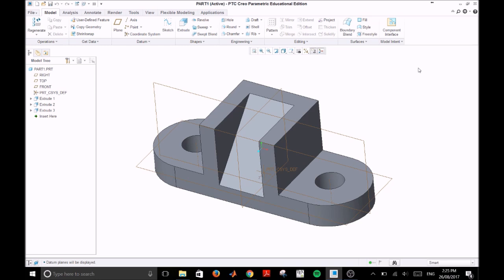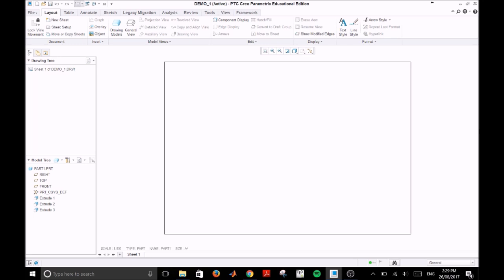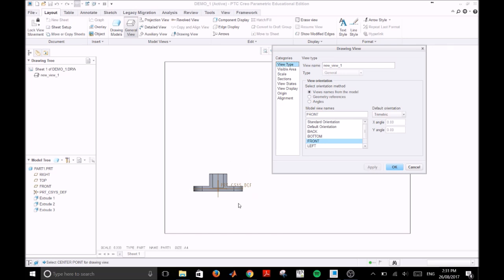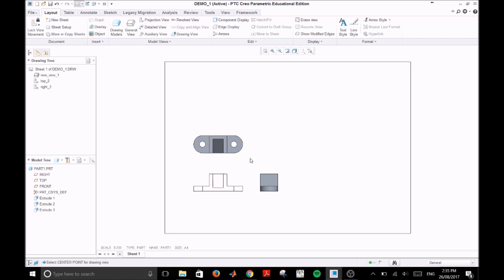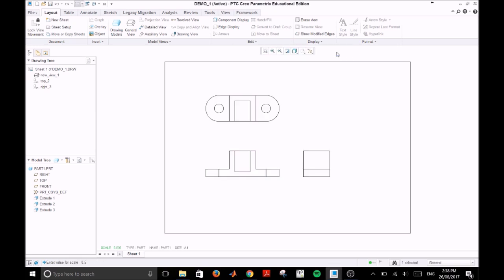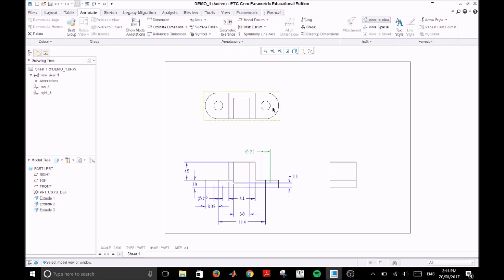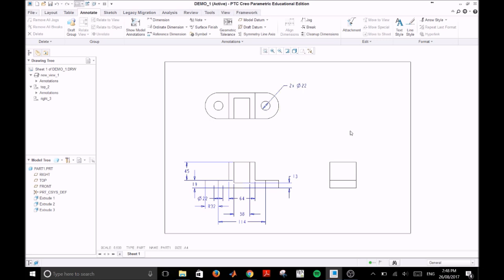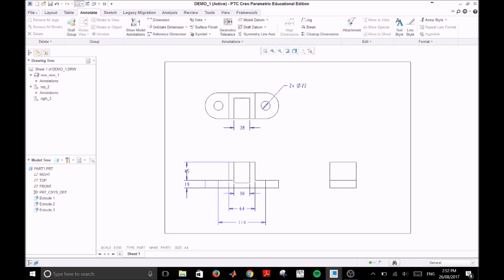MECH1110 Creo Tutorial 8: Drawings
Detailed drawings in Creo 3.0